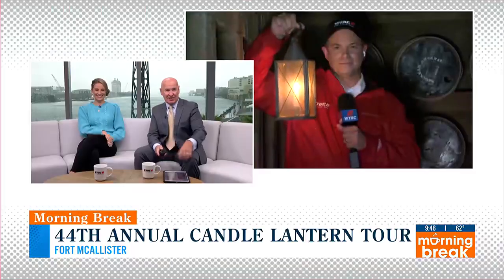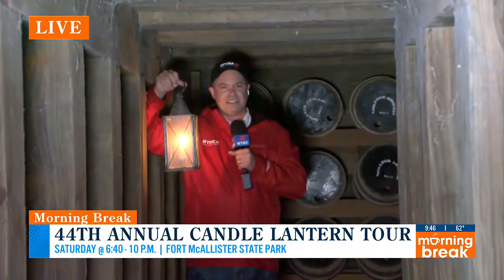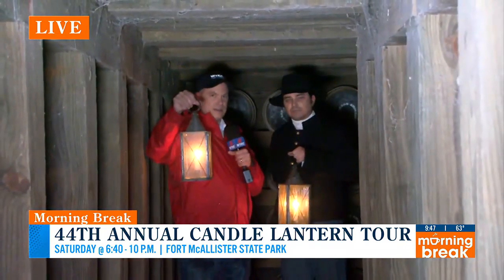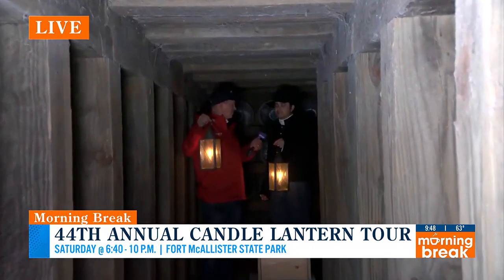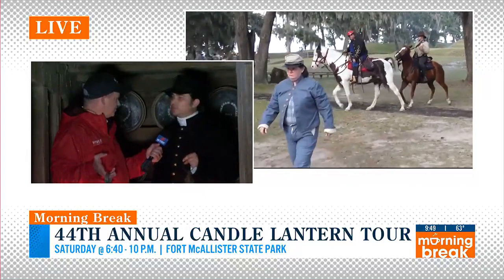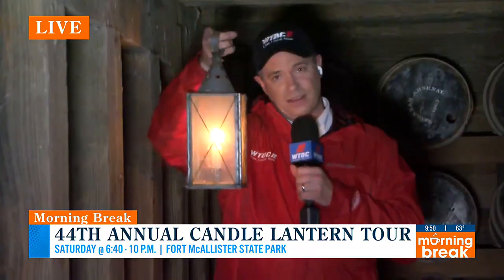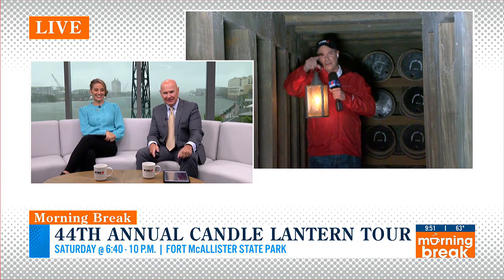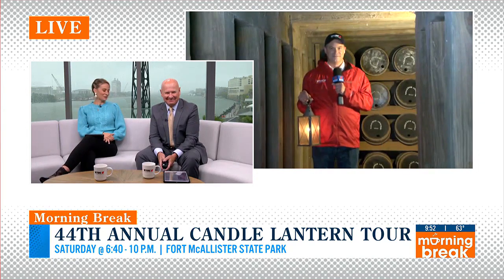Fort McAllister to host annual Candle Lantern Tour